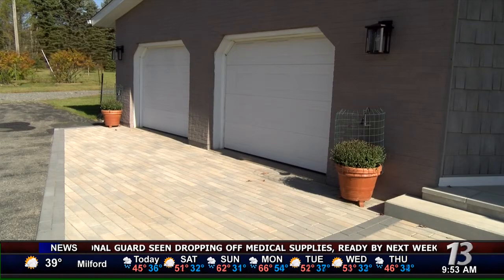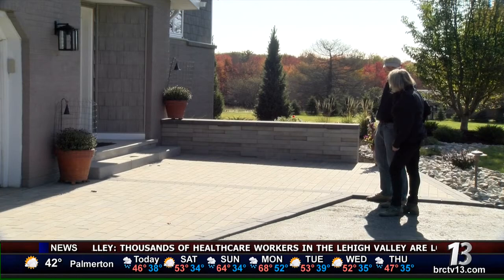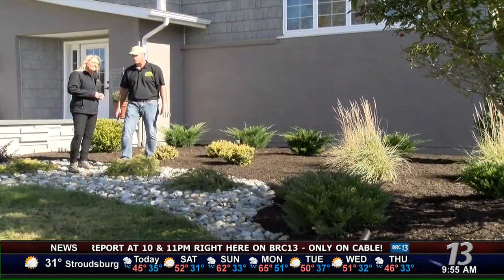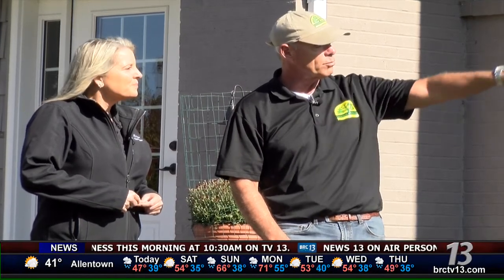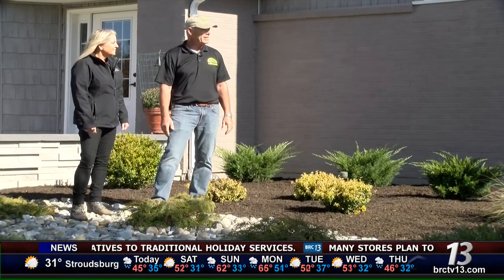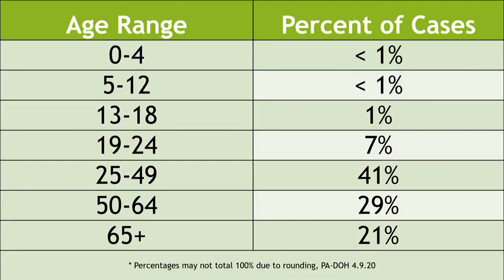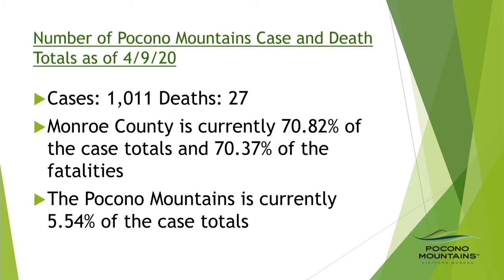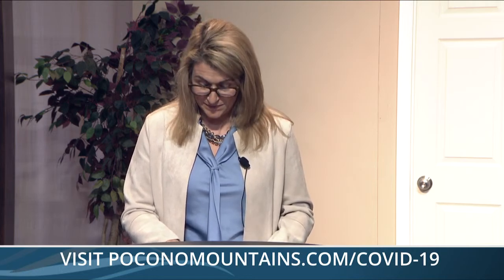Pocono Mountains COVID 19 Weekly Situation Dashboard 4/10/20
From healthcare and unemployment concerns to the latest local statistics, a panel of community leaders cover a variety of topics related to COVID-19 and provides important updates tailored specifically to the Pocono region.

Panelists:
Elizabeth Wise, President of Lehigh Valley Hospital-Pocono
Donald Seiple, President of St. Luke’s Monroe Campus
PA State Representative Rosemary Brown, 189th Legislative District

Moderator:
Chris Barrett, President/CEO of the Pocono Mountains Visitors Bureau

Live from East Stroudsburg University